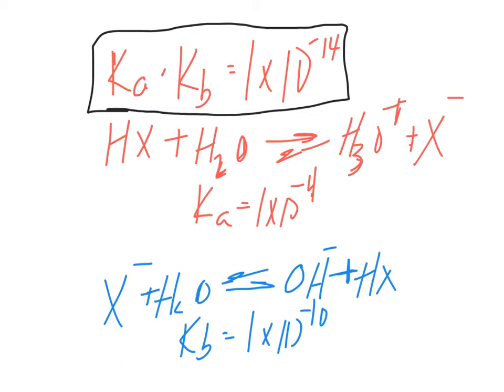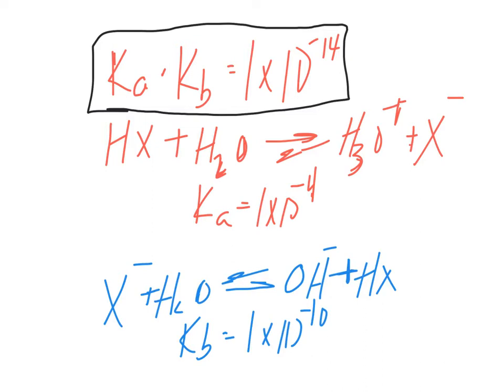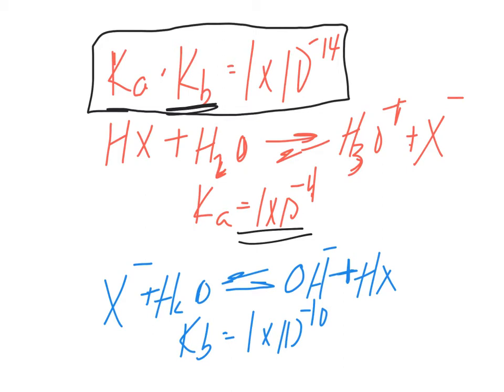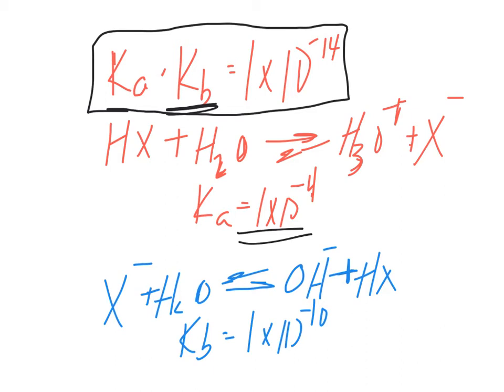Ka and kb